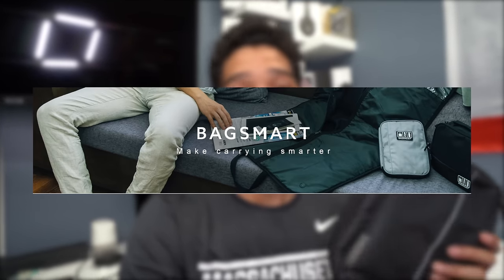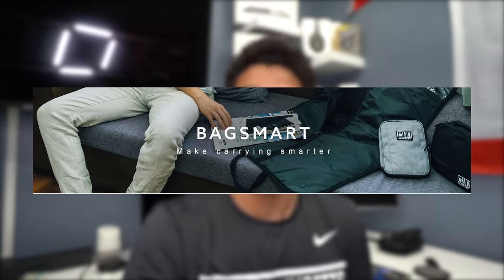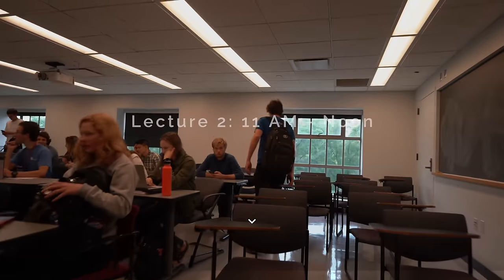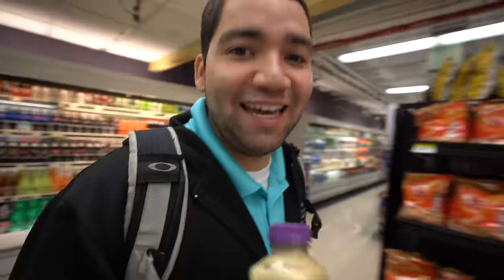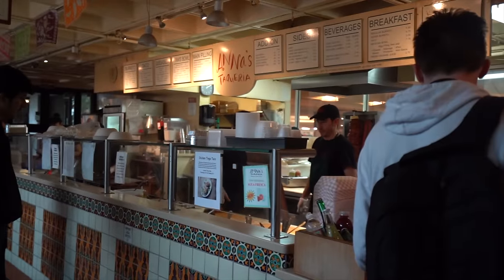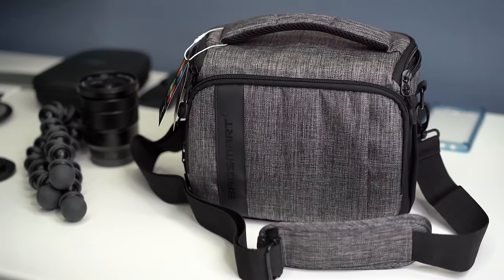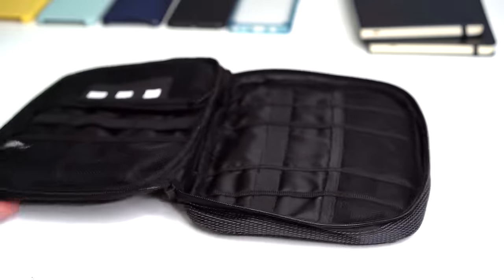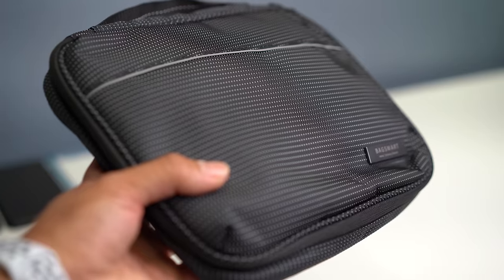A Day in the Life of an MIT Aerospace Engineering Student Ep. 1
*** Bagsmart Information and links ***
Travel Universal Cable Organizer (DISCOUNT)

Compact Camera Shoulder Bag

Camera Backpack w/ 15.6" Laptop Slot

Validity period: September 29th, 2018 –October 13th, 2018

In this video, I take you around to see what a day in the life of a college student, or ma Massachusetts Institute of Technology Aerospace Engineering student is like. I show you the engineering classes I am currently taking, my room, and what I generally do on a day to day basis. I show you how I do my work, where I do my work, and what I usually do to relax or unwind. I also give my general advice to anybody thinking about going to or applying to MIT, and talk about what it is really like to go to such a prestigious college.

Special thanks to my Patrons:
Sattawut Wongwiangjunt
Grace Hardrict
Aan D.
Jason H.
KC
Munin E.
Hsien Tsay

Camera used
Mic Used
Daily Laptop
Note 8 Case
iPhone 8 Plus Case
Pixel 2 XL Case
iPhone X Case
iPhone X Screen Protector
S9 Plus Case

All drone shots were shot using the DJI Mavic 2 Pro, and the main camera I used was the Sony A7iii with Zeiss lenses. I used the Rode Video Mic Pro+ and also the iPhone XS Max for time lapses.